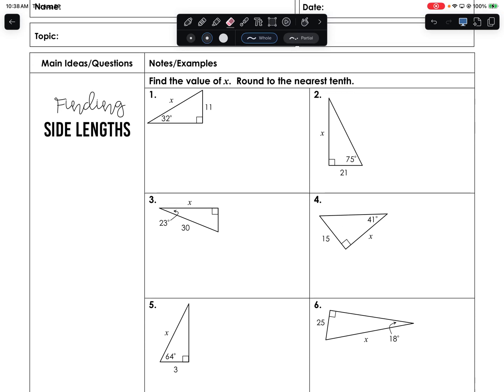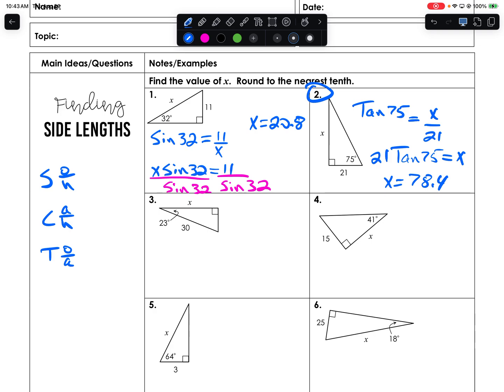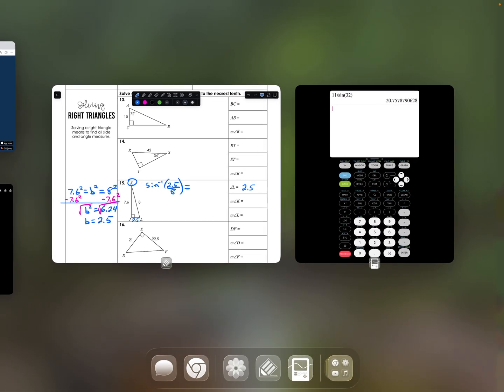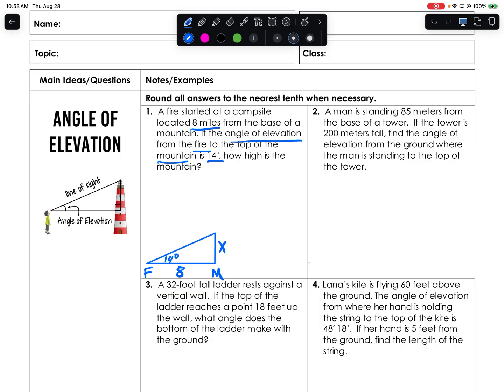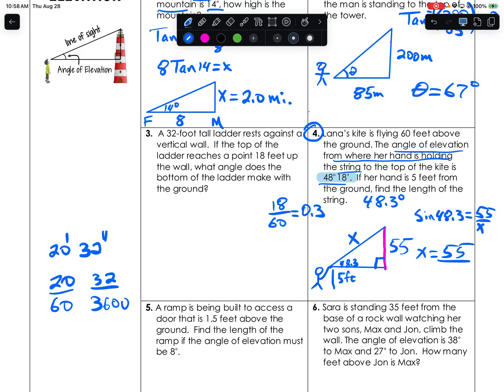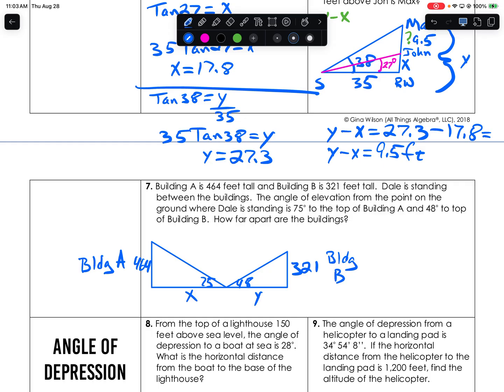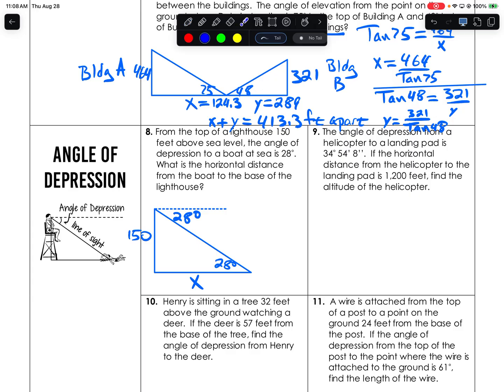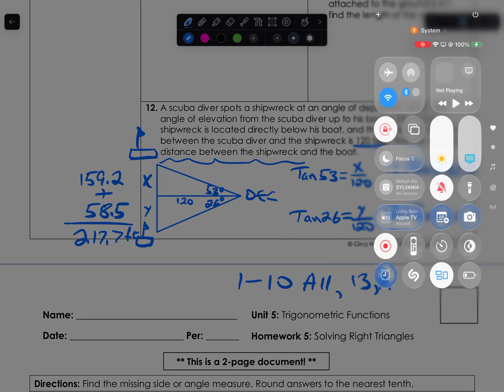5.5 Solving Right Triangles